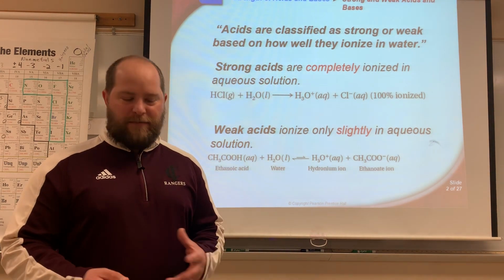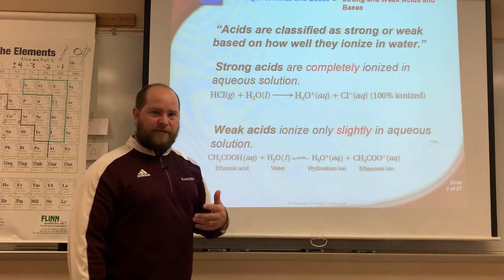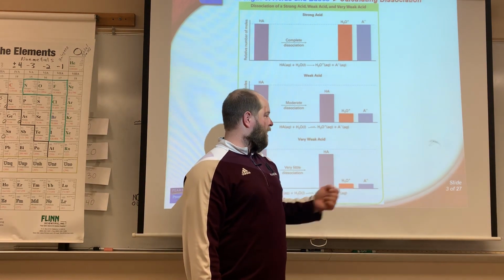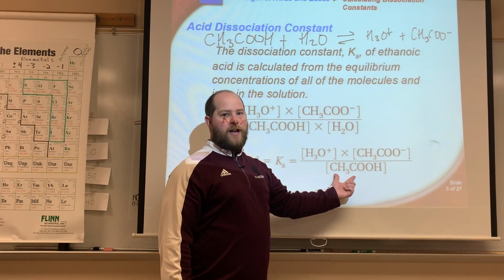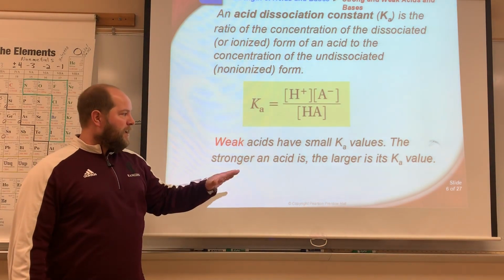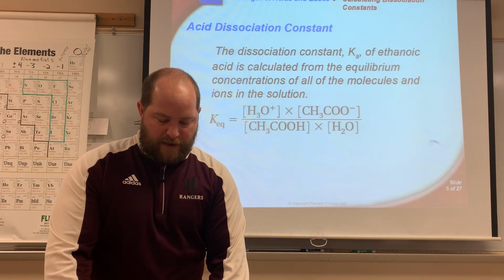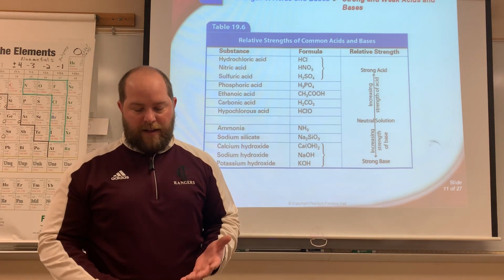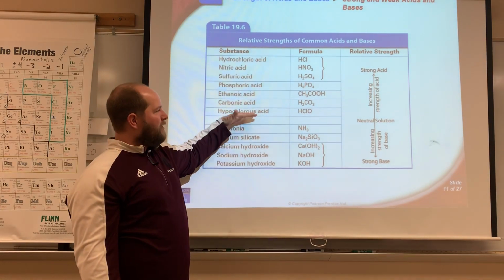19.3 Strenghts of Acids and Bases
19.3 Strengths of Acids and Bases